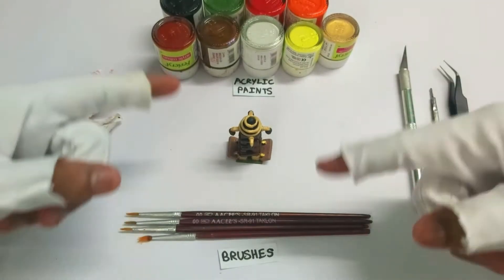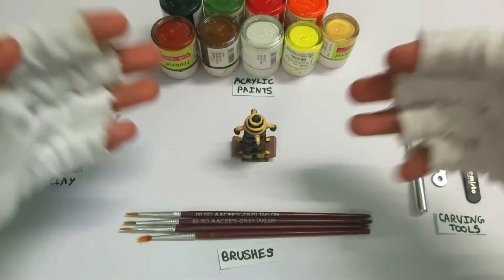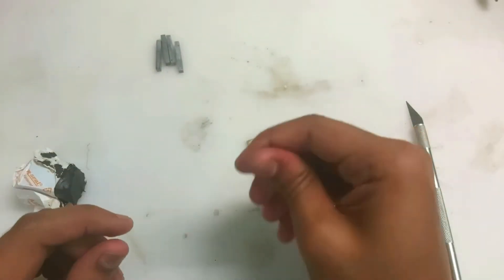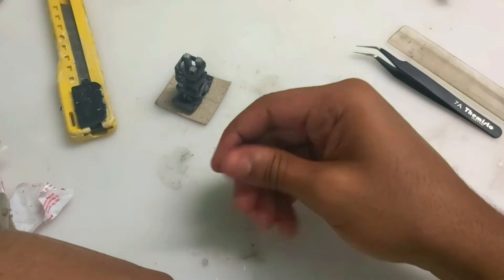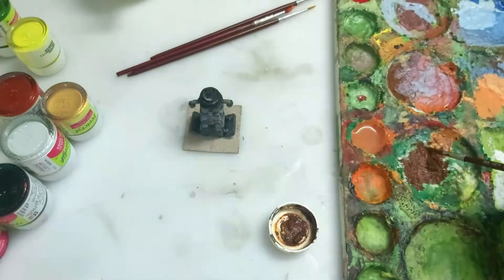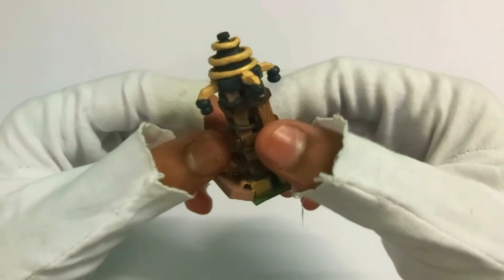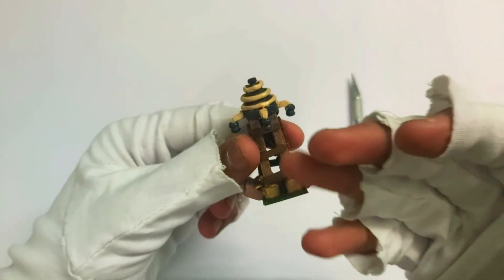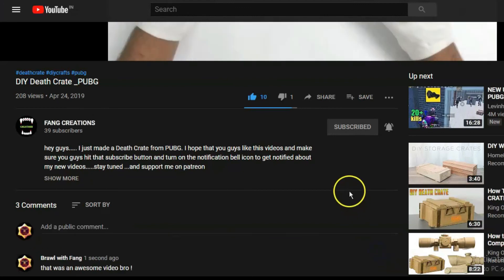DIY Hidden Tesla _Clash of Clans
Hey guys... I just made the Hidden Tesla lvl 7 from Clash of Clans. I hope that you guys like this.
CLASH ON!